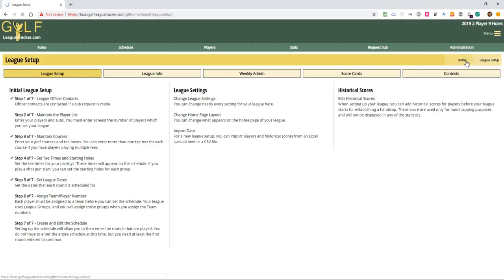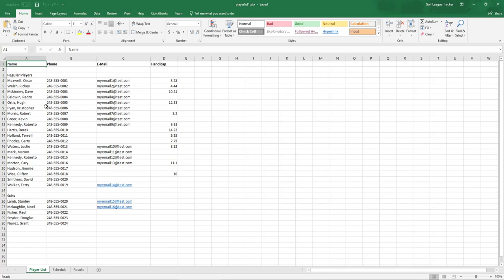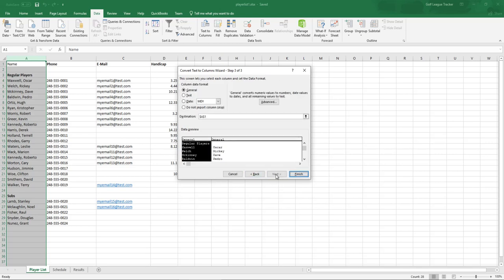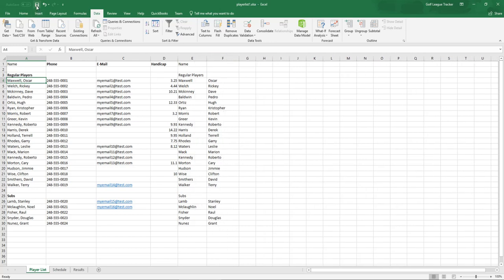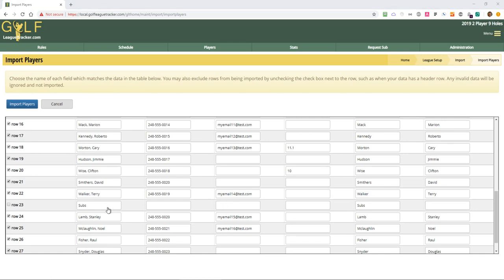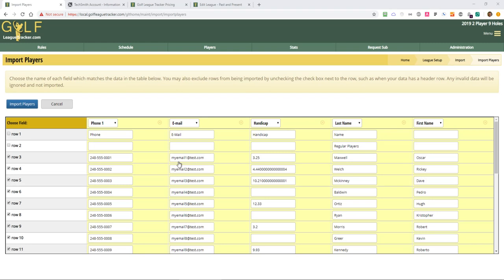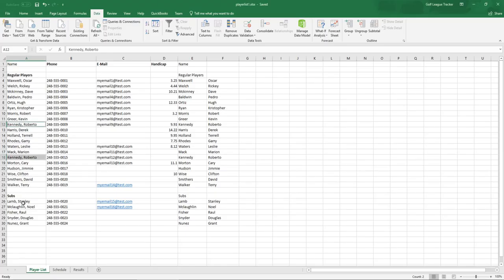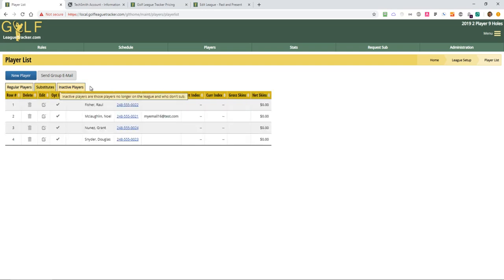Importing Your Player List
You can import a player list to Golf League Tracker from Excel or a CSV file to quickly get up and running with your new league.